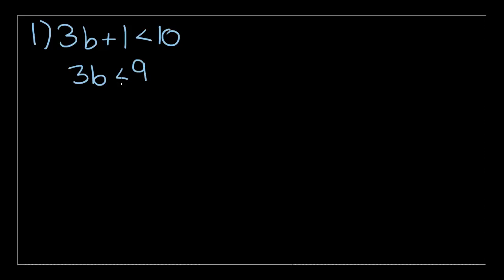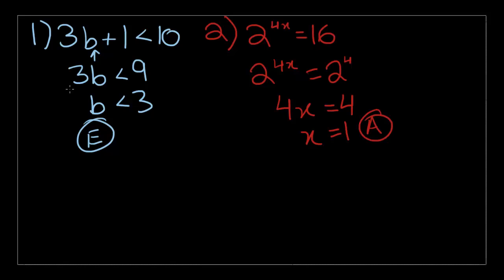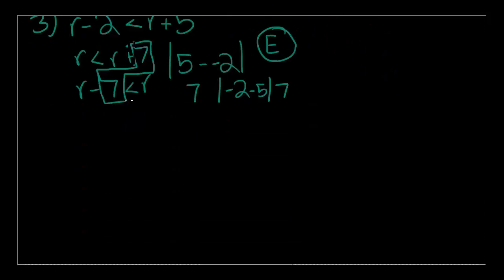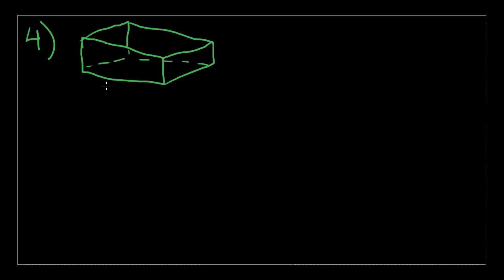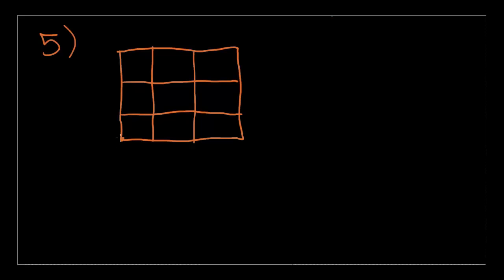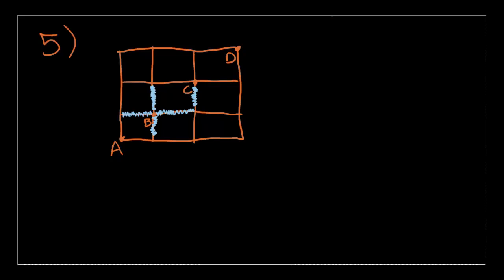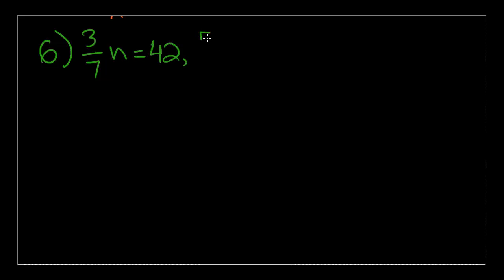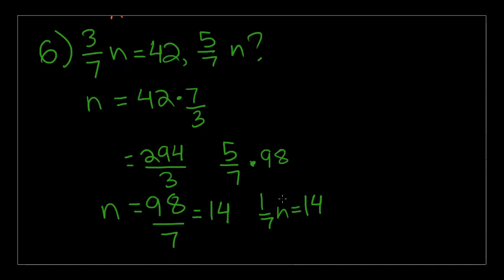SAT Math, Test 4, Section 3, Numbers 1-6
Have a great New Year!

Hello everyone! I am Mr Teacher with my video guide on SAT Math. We will be going through the practice tests in the Collegeboard SAT Study Guide, 2nd Edition. This video we will start on Test 4, Math Section 3. I hope this helps you with your SAT prep. I will post the next video as soon as possible. Good luck!

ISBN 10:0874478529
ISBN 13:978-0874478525